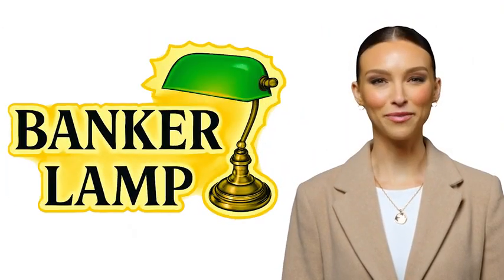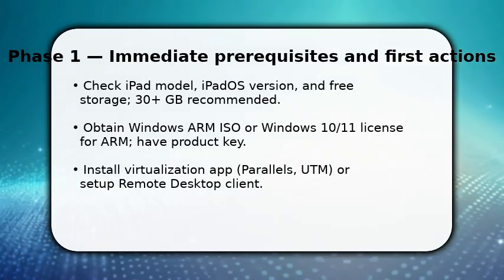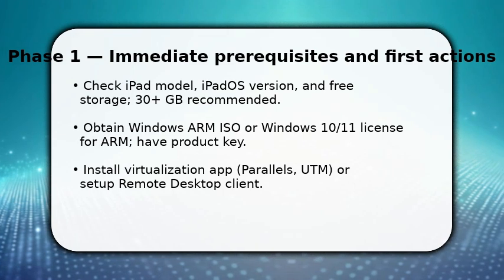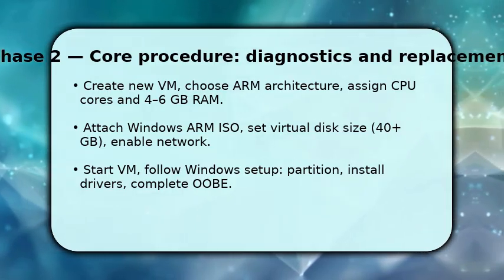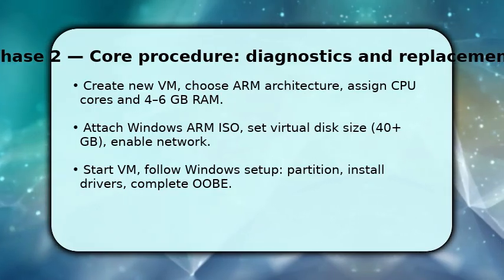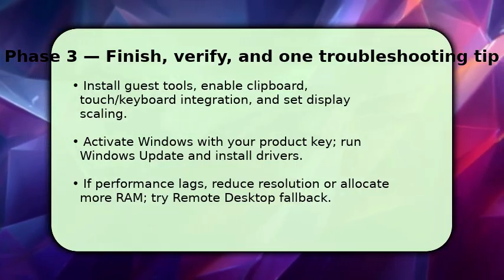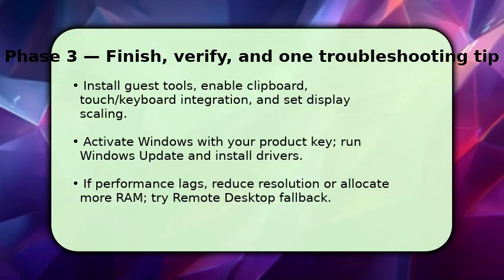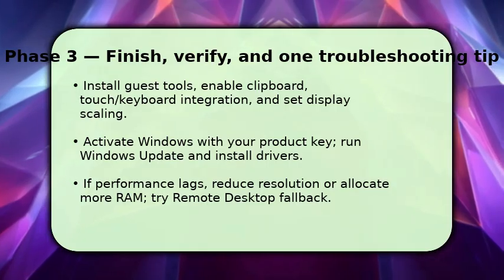How to Get Windows on Ipad - Step by Step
How to Get Windows on Ipad - Step by Step | 🔒 Surfshark VPN Deal — Stay private and secure. $1.99/mo + 3 Months Free ▸

Learn the step-by extricate Windows onto your iPad through this comprehensive guide. Discover how to set up a dual boot system, troubleshoot common issues, and optimize performance for seamless multitasking between iOS and Windows applications.

install windows on ipad, dual boot IOS/Windows, setup windows on apple device, troubleshooting ios-windows combo, multitask with windows on iPad